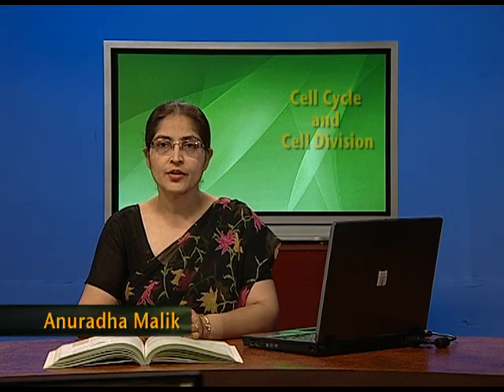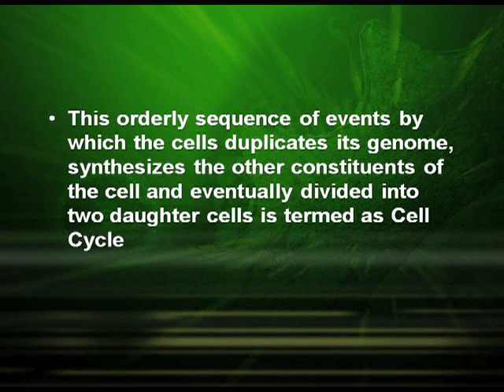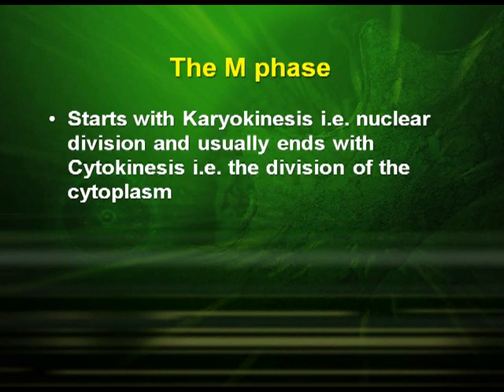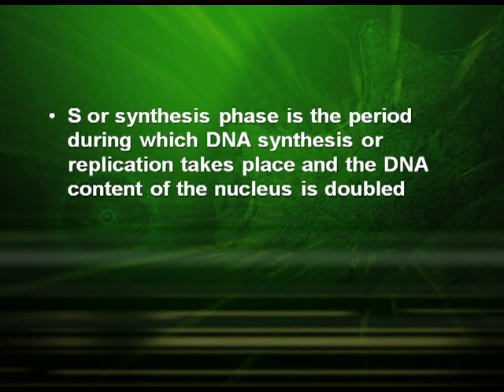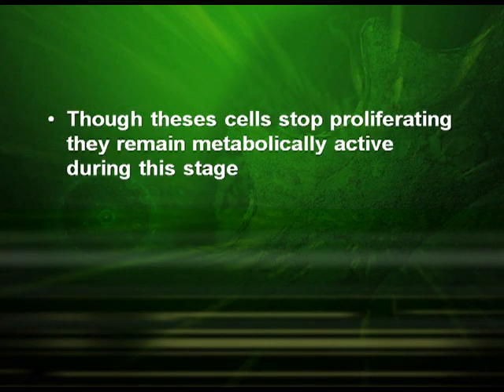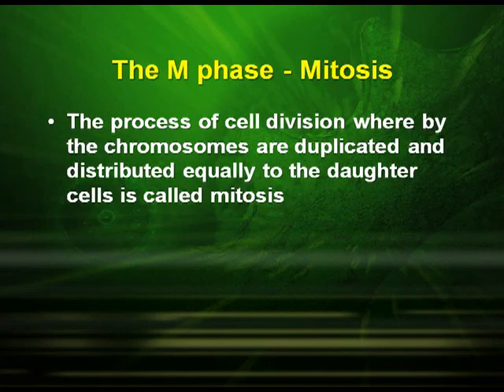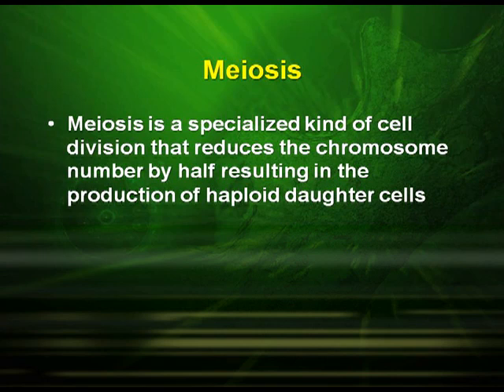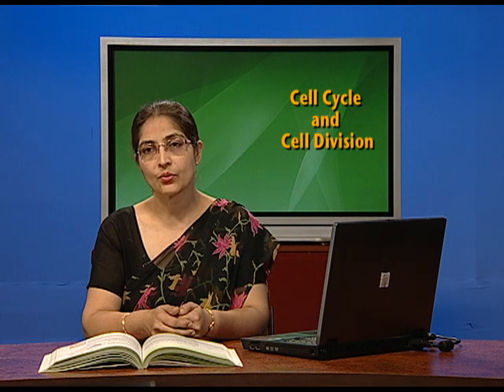Cell : Cell Life and its Types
It is a video on cell cycle and cell division